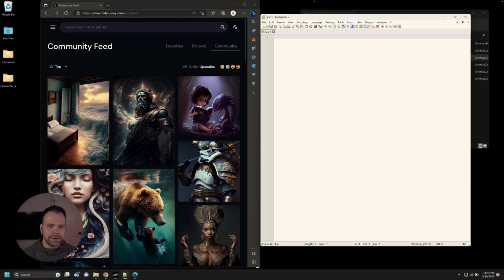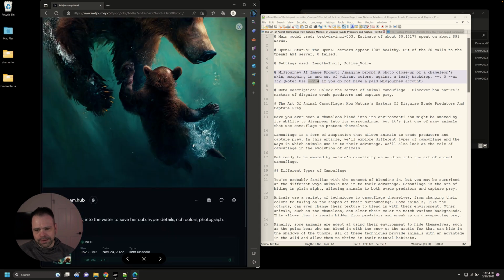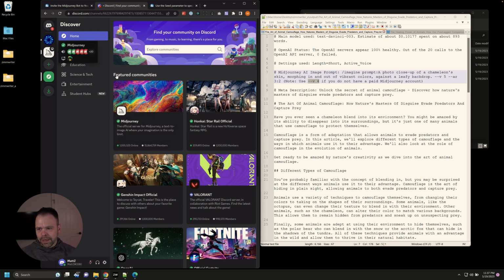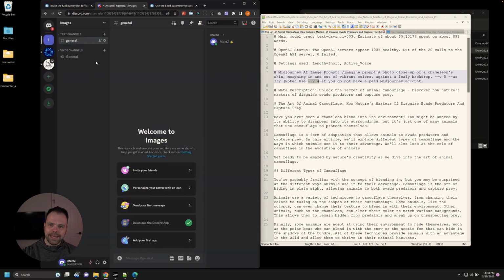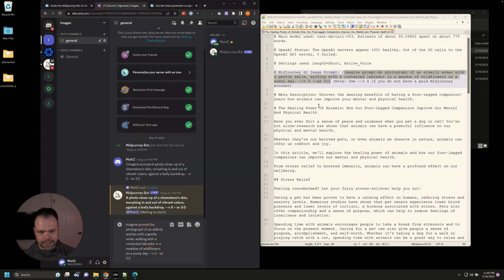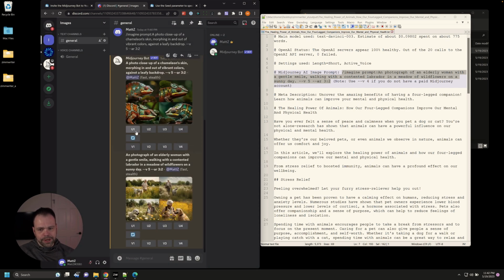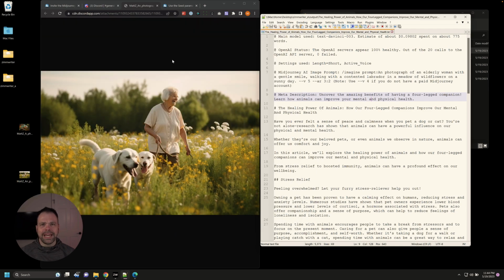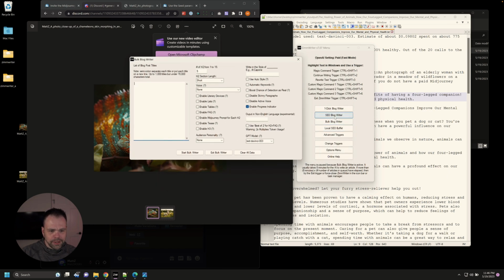Guide to Using Midjourney with ZimmWriter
Learn how to take 100% advantage of the AI images prompts that ZimmWriter generates for each blog post!

It is...

✅ AI software that bulk writes 1,000 x 3,000 word blog posts while taking a shower